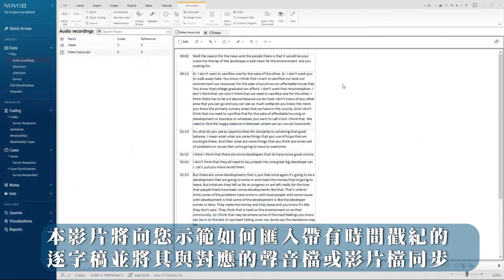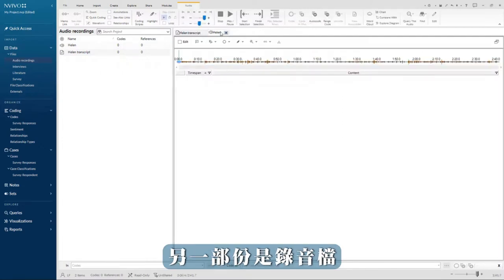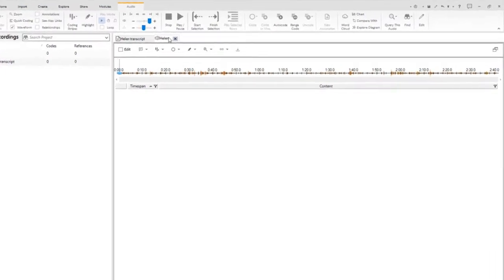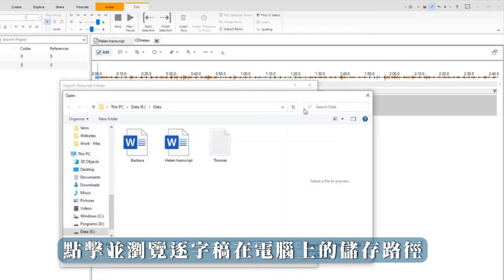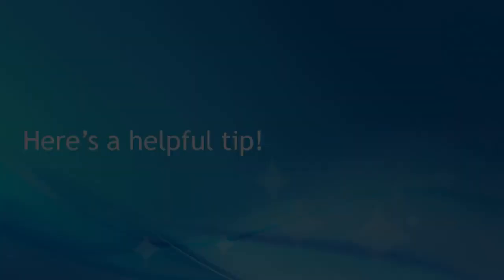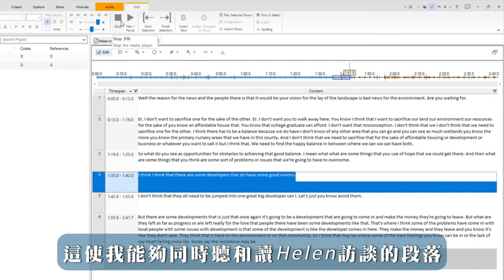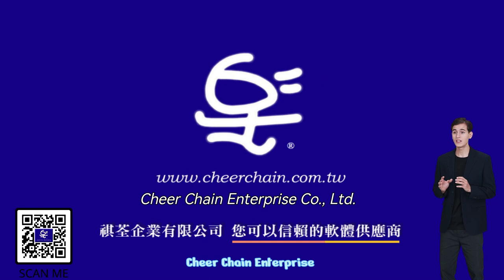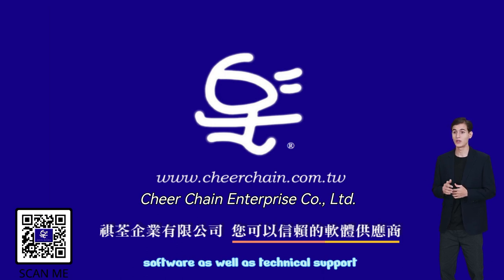NVivo 14 線上課程 如何將 逐字稿 與 錄音檔 同步 Importing transcripts with timestamps to match